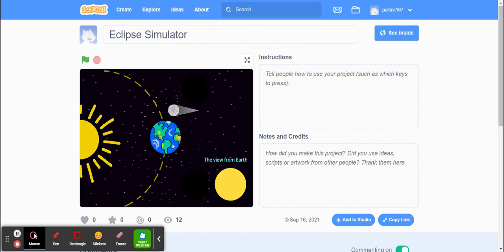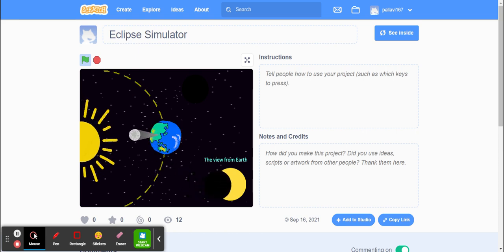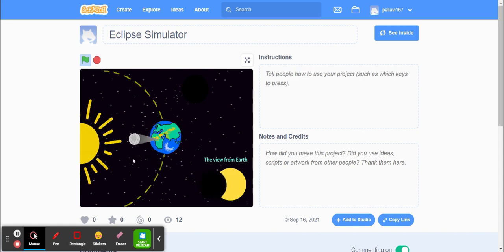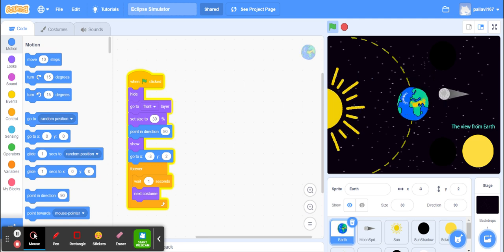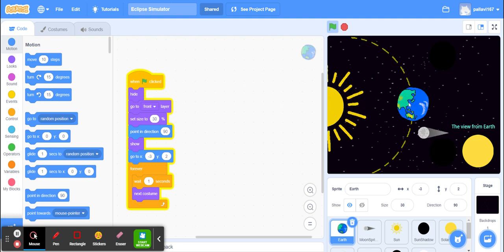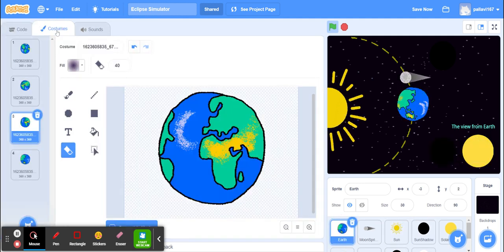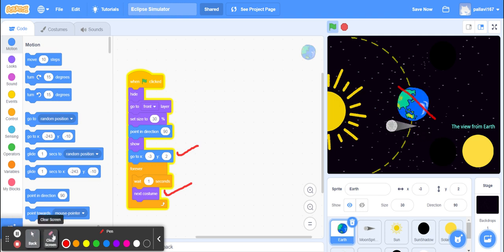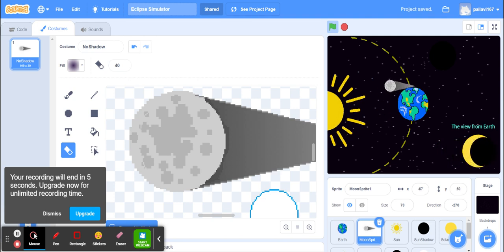Eclipse in Scratch Part 1